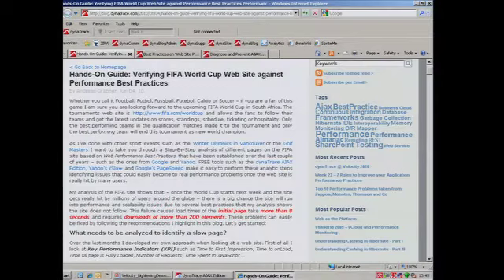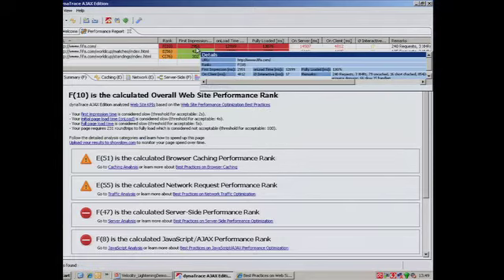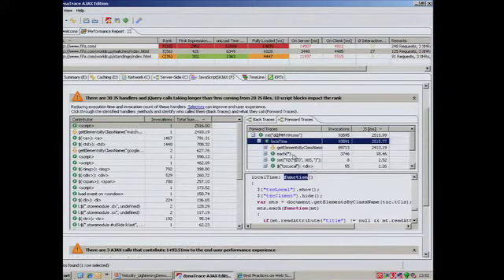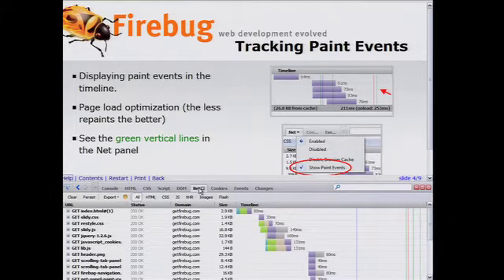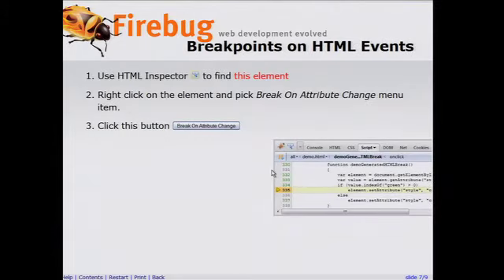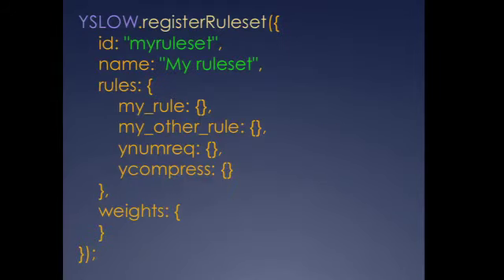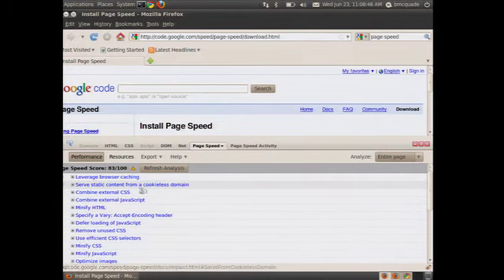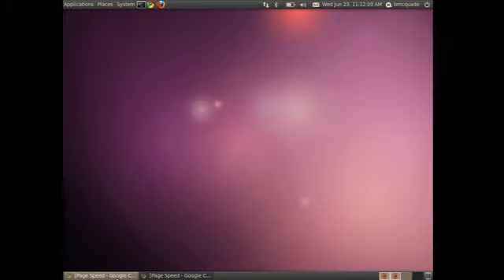Velocity 2010: "Lightning Demos"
Andreas Grabner (dynaTrace Software),
John J. Barton (IBM),
Stoyan Stefanov (Yahoo! Inc.),
Bryan McQuade (Google),